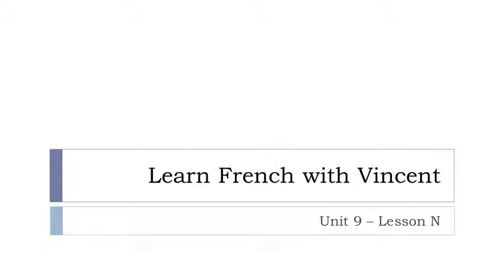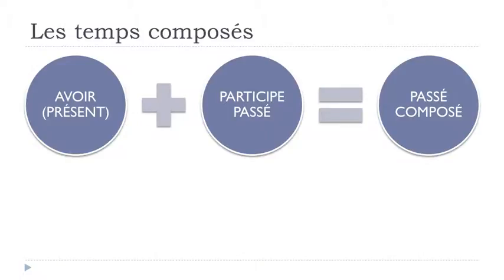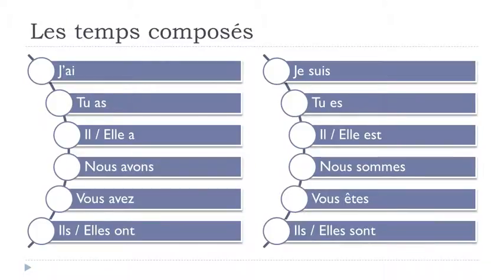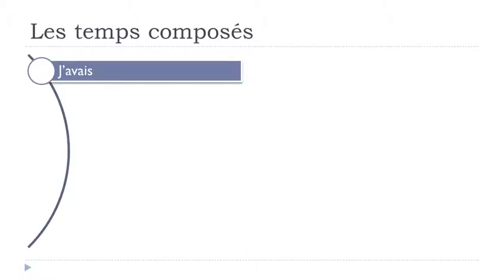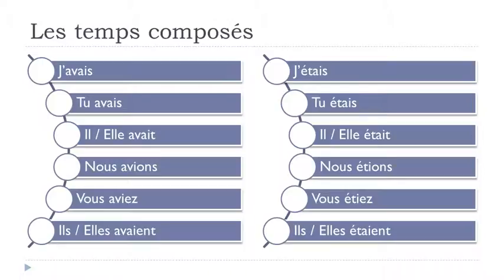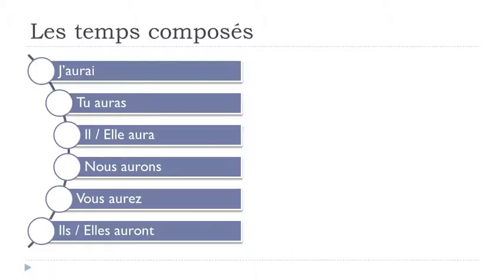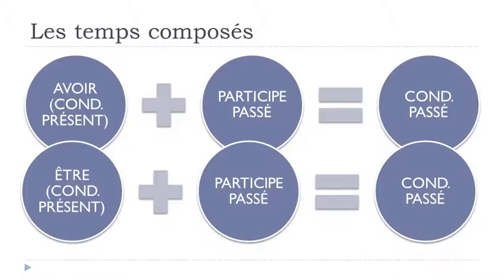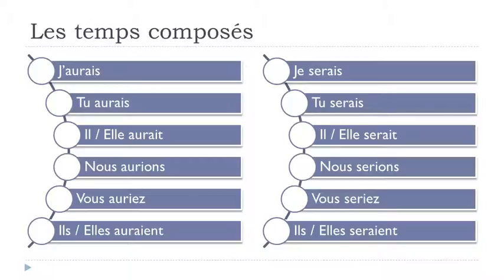MY TUTORIALS Learn French = Step 145